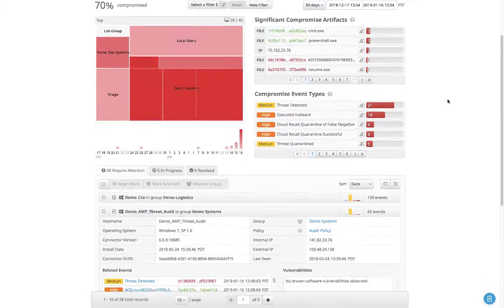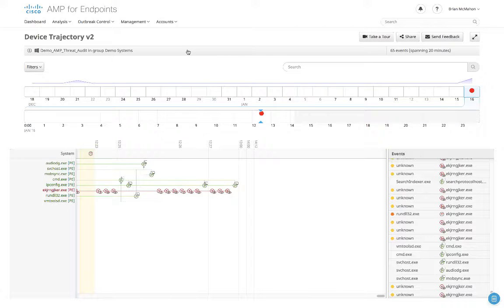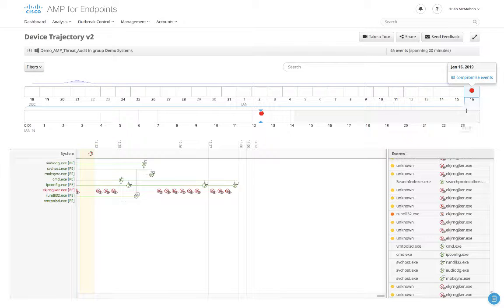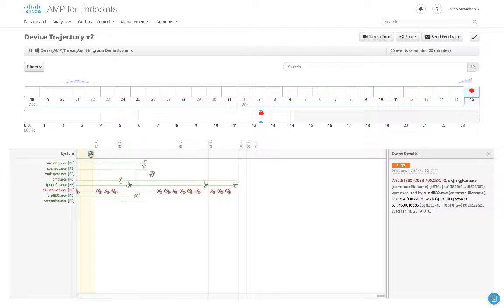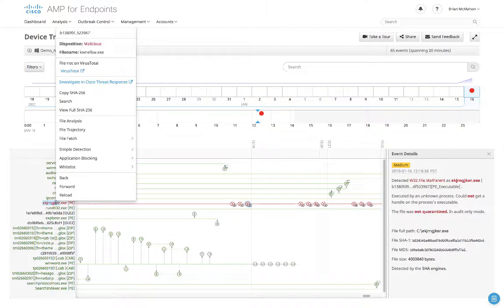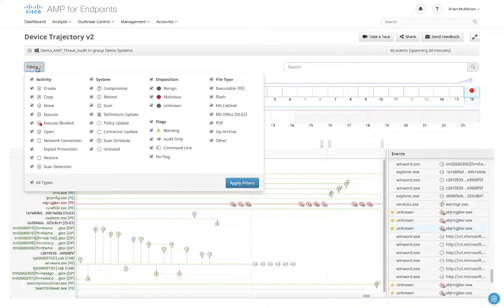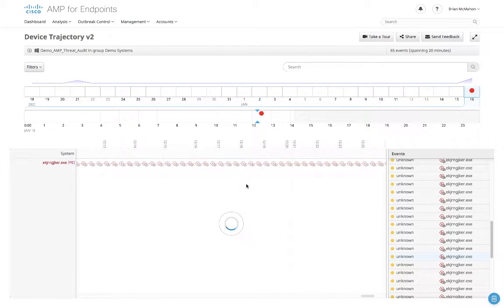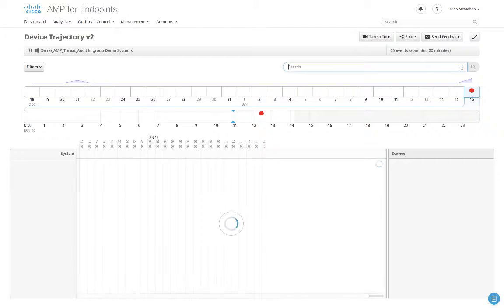AMP Device Trajectory tour Jan 2019